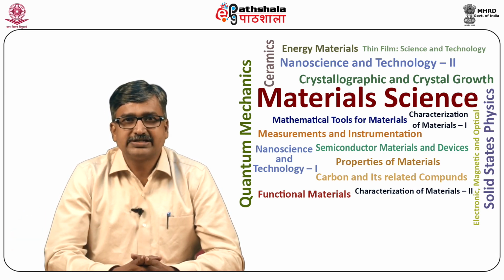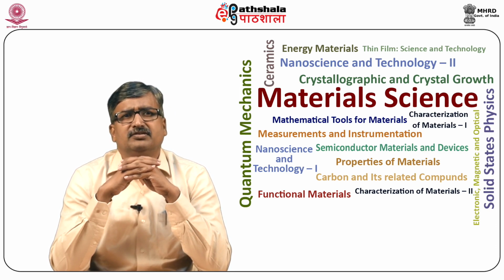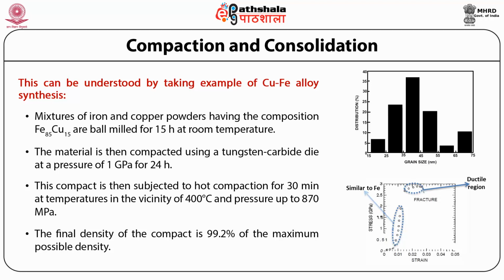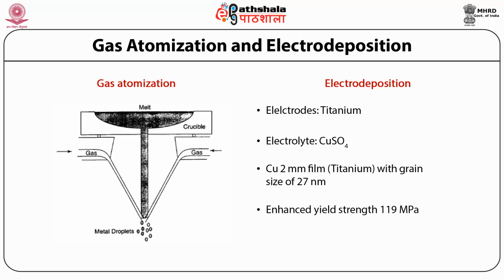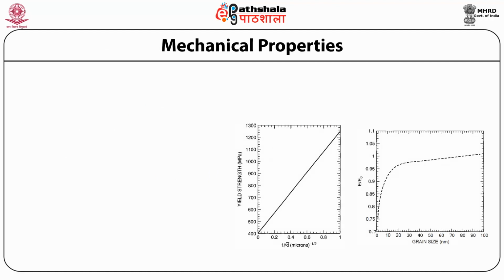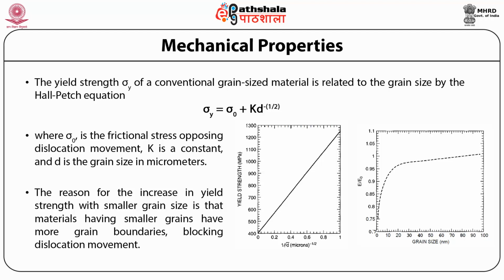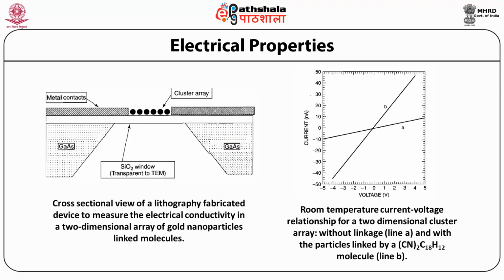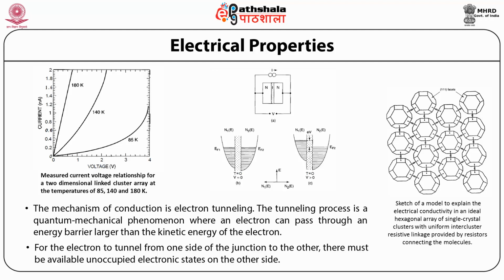Basic properties of nanoparticles - VI